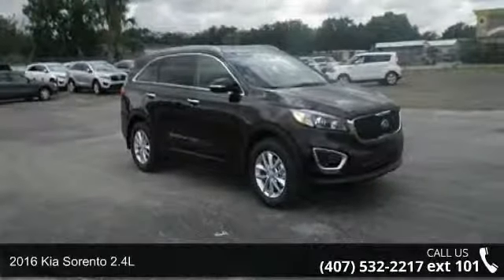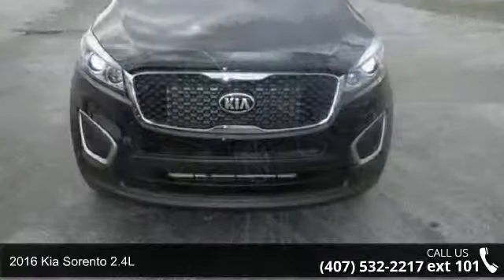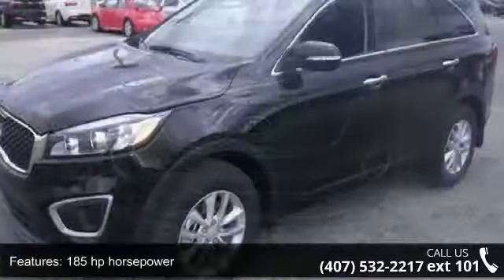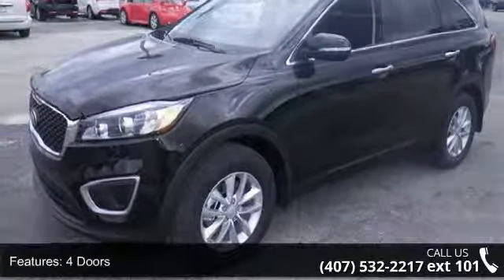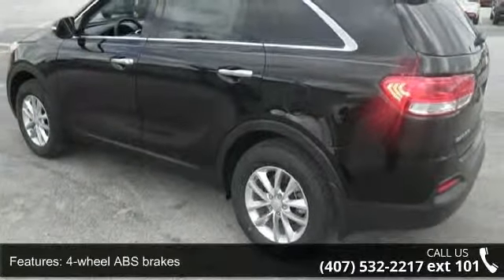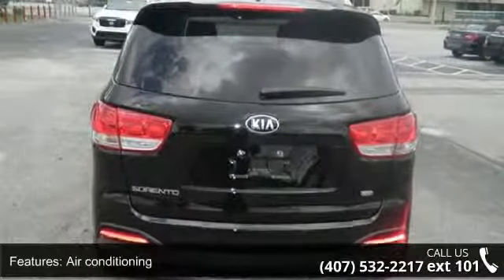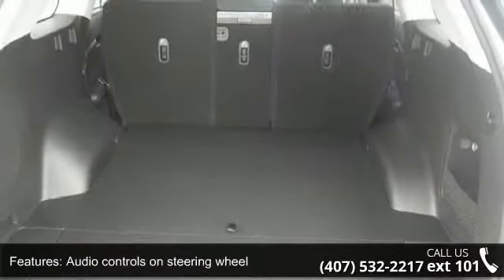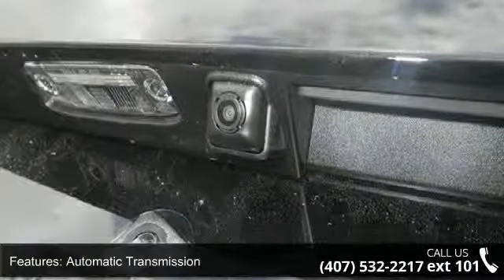2016 Kia Sorento 2.4L - Orlando KIA West - Orlando, FL 32808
2016 Kia Sorento 2.4L Condition: New Mileage: 13 Transmission: Automatic 6-Speed Exterior Color: Ebony Black Interior Color: Satin Black w/YES Essentials Cloth Seat Trim Doors: 4 Stock: 0KT16086 Cylinders: 4